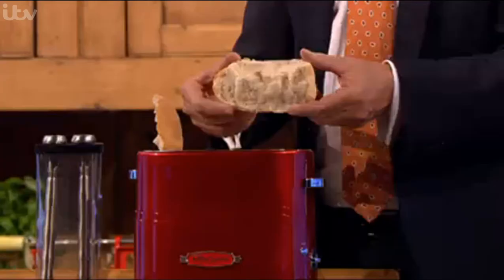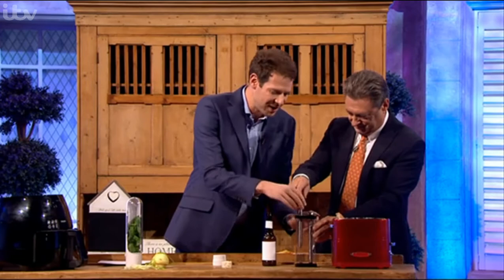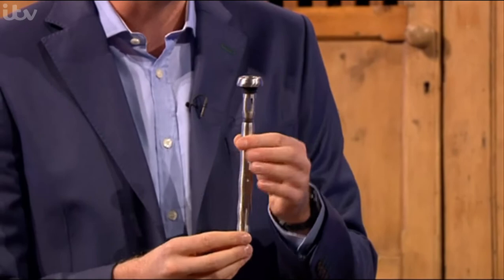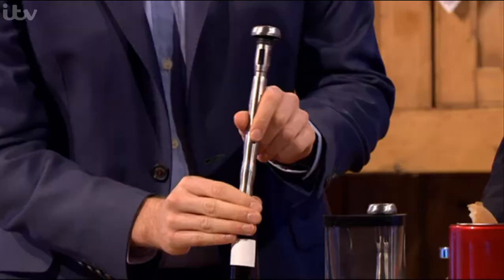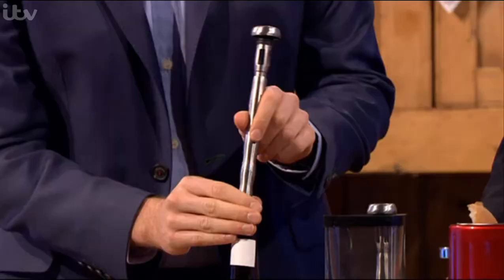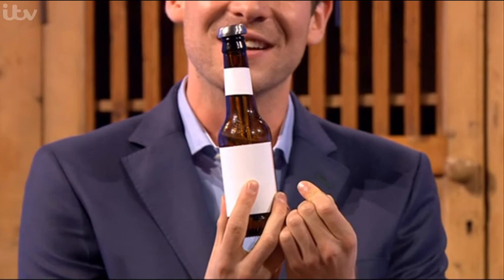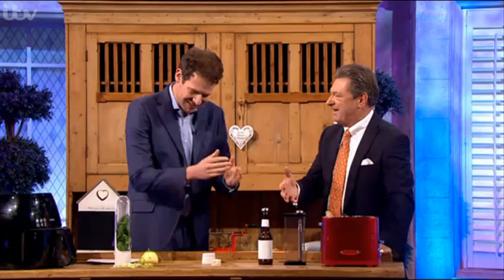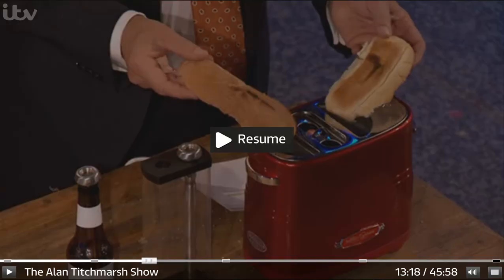Chillsner featured in the Alan Titchmarsh Show!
The Chillsner featured on the Alan Titchmarsh show on Friday 17th October!